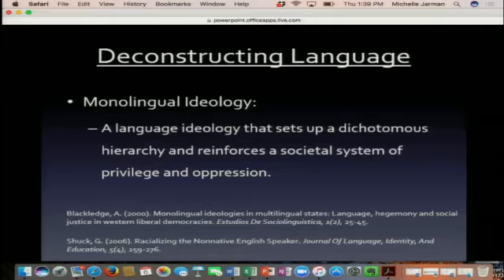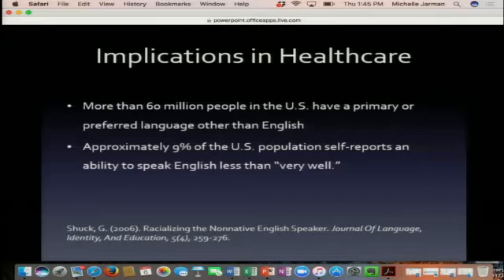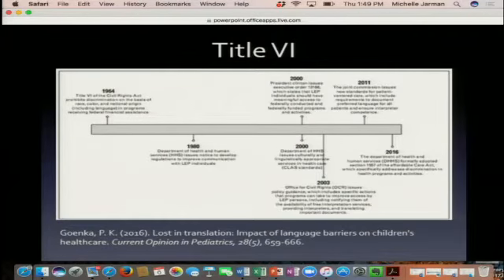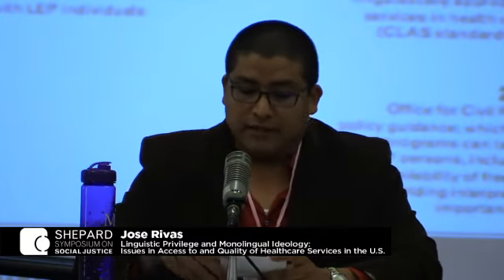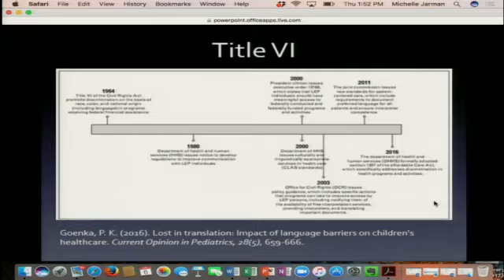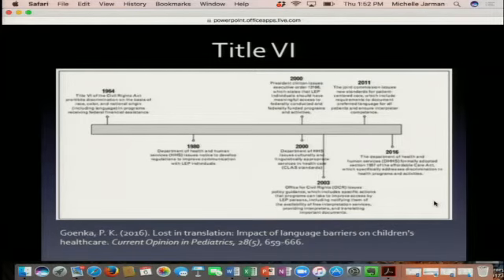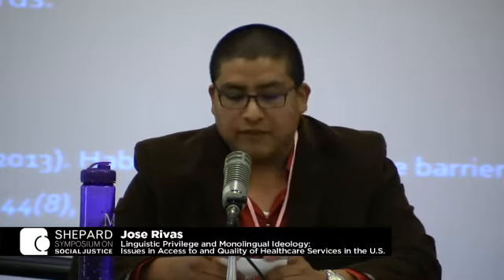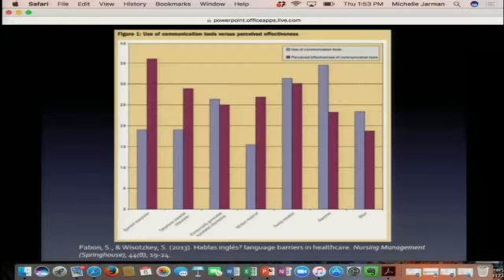Linguistic privilege and monolingual ideology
This presentation will address the topic of linguistic privilege and a culture of monolingual ideology that can be found at the intersection of language, privilege, and healthcare, and how these issues contribute to oppression and marginalization of individuals in the U.S. healthcare system.